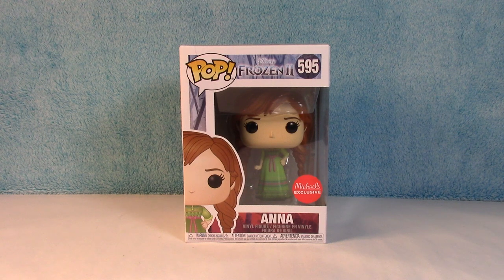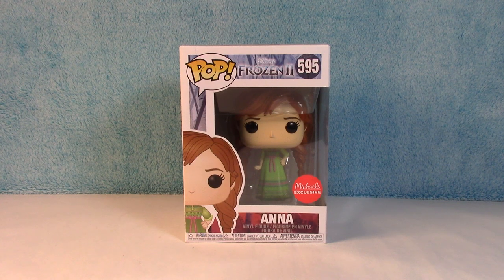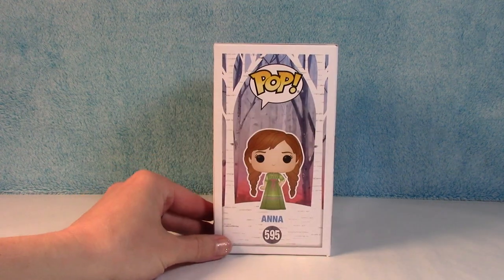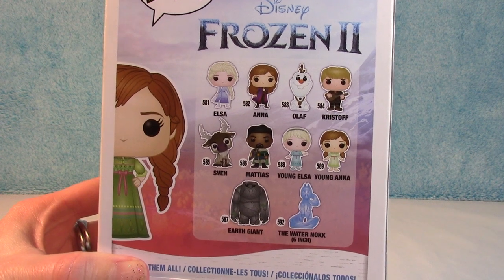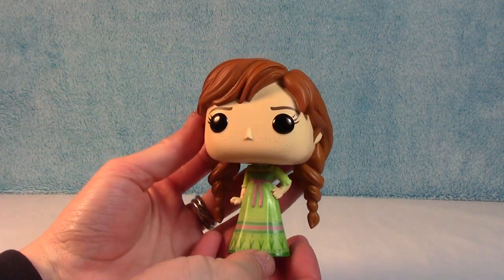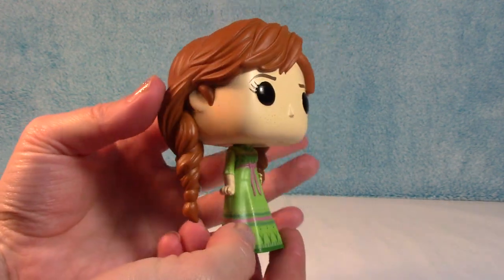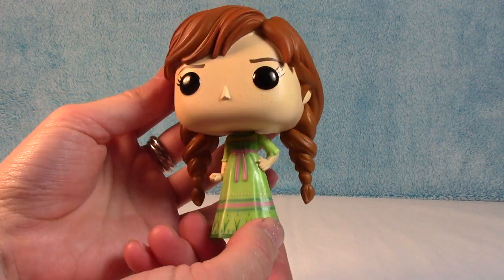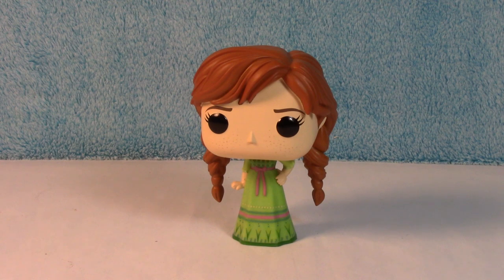Funko POP Anna Michael's Exclusive Disney Frozen 2 Unboxing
This video features the Michael's Exclusive Funko POP! of Anna from Disney's Frozen 2.  She's wearing the outfit from the part of the movie when they were playing charades.
I just love her braids!!

Ebay Store